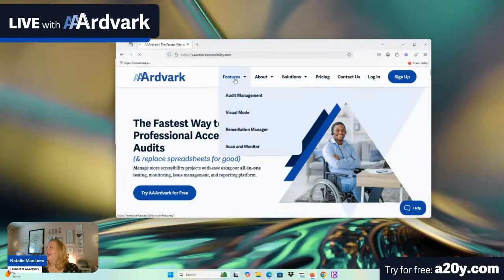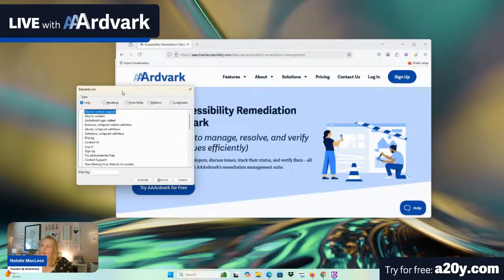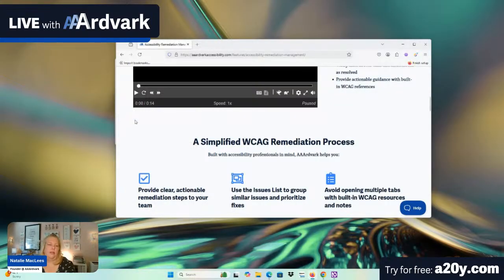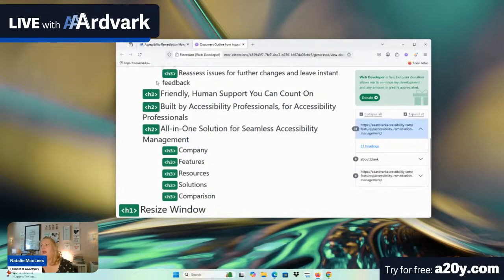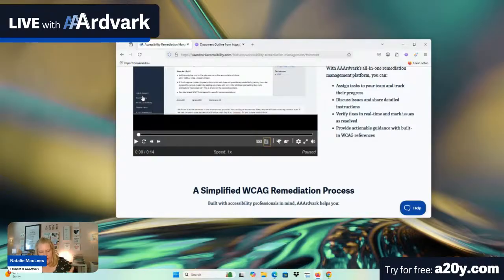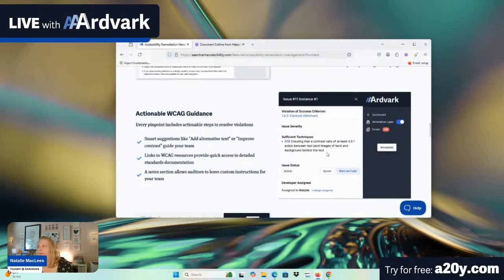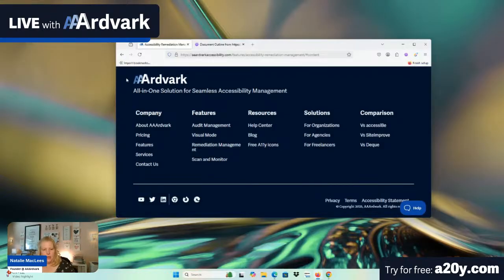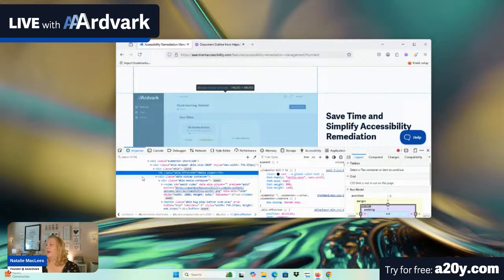Accessibility testing in action: Using NVDA to test website accessibility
Join our founder, Natalie MacLees, for a live demo of NVDA, a free and open-source screen reader for Windows. I'll walk through how to use NVDA to test websites for accessibility issues. We'll cover basic NVDA navigation, identifying common accessibility barriers, tips for interpreting results, and why manual testing with screen readers is essential. Ideal for website owners, designers, developers, content creators, and anyone interested in learning how to test websites for accessibility barriers.